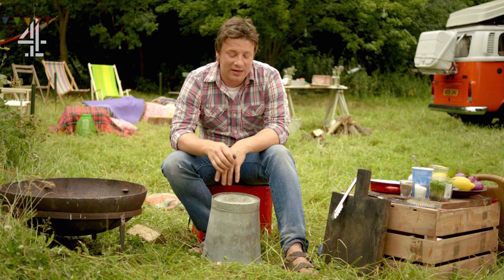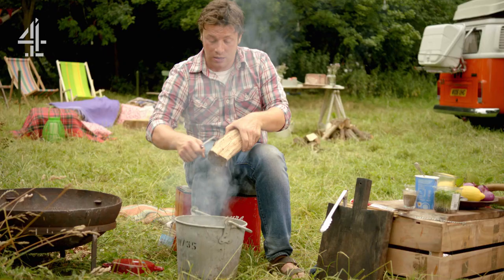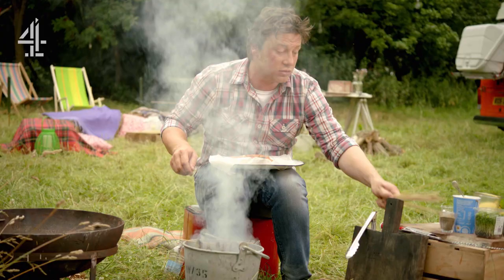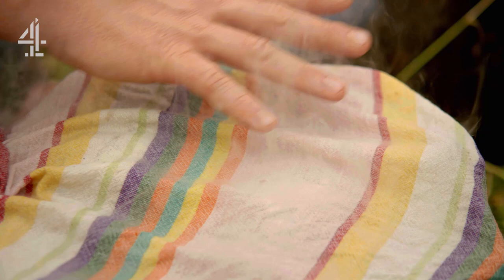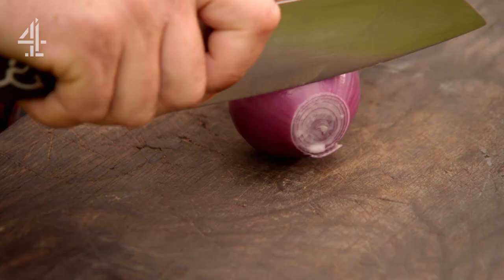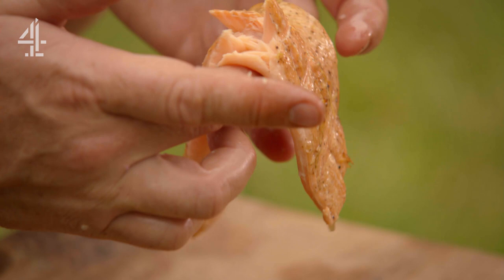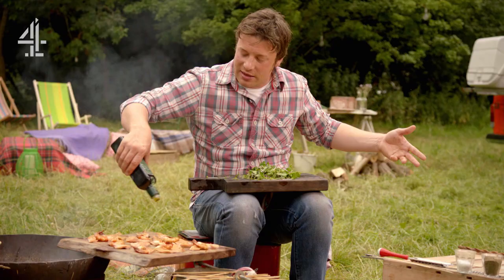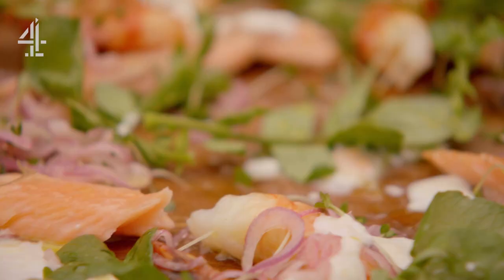How To Smoke Fish... In a bucket! | Jamie Oliver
No need to go to the expense of a smoker when all you need is an old bucket!  Jamie shows you how to smoke some beautiful trout fillets and prawns quickly and easily using some skewers and a damp tea towel.  A fantastic way to cook outdoors and guarantee amazing results!

This recipe first aired on Ch4 in 2012 as part of Jamie’s Summer Food Rave Up

x